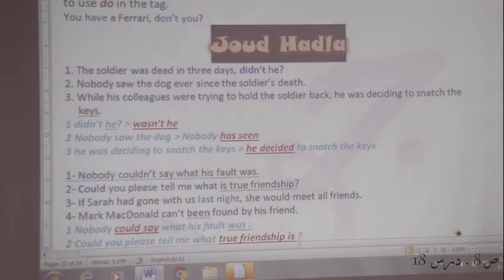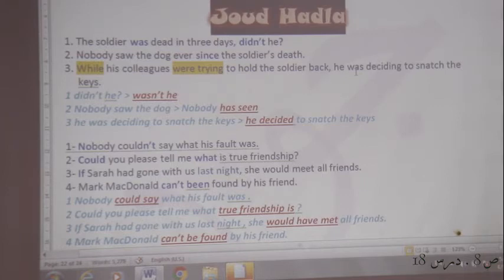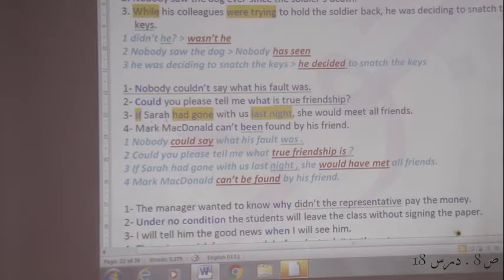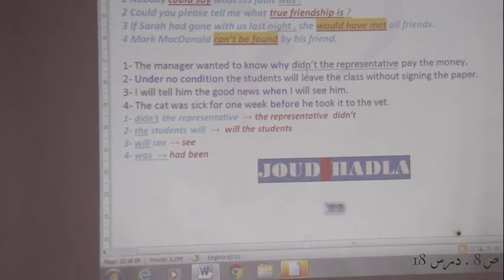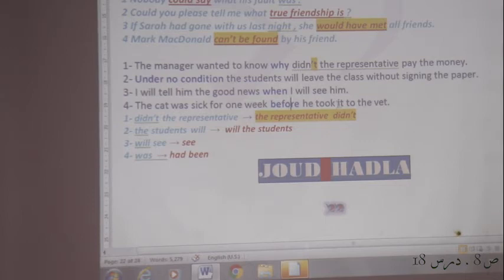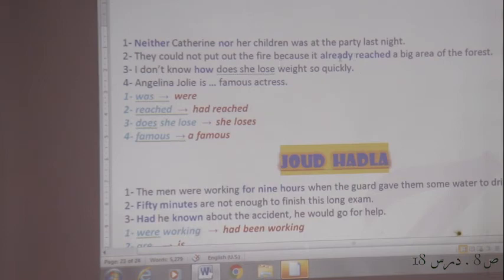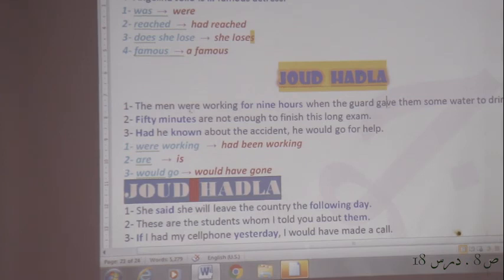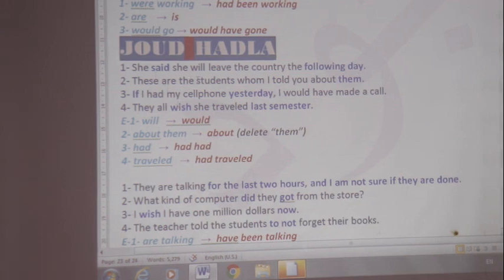لغة انكليزية ص 8 درس 18mp4 . الهيئة التربوية التعليمية . برنامج التعليم عن بعد